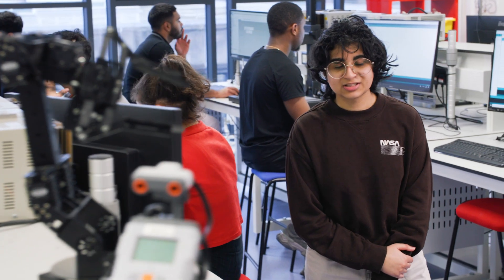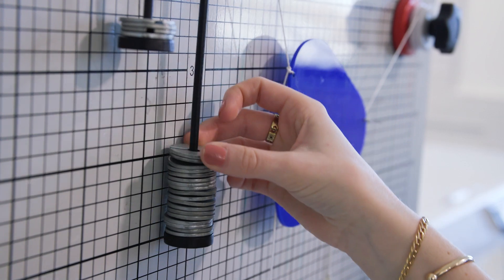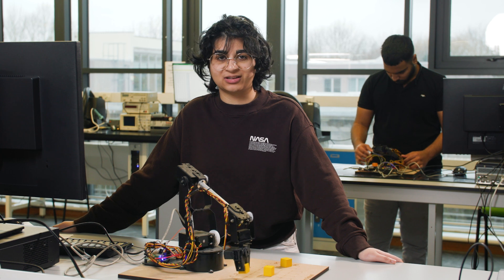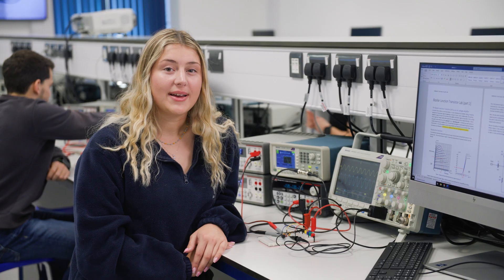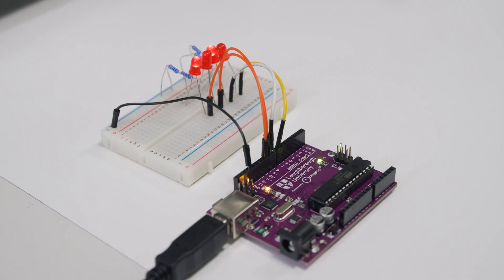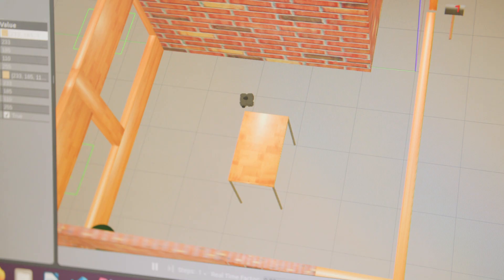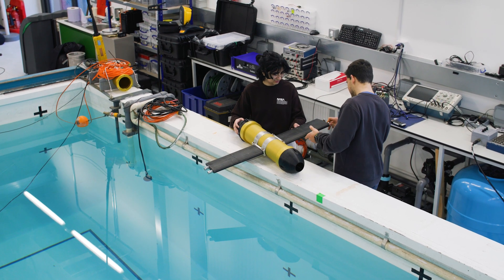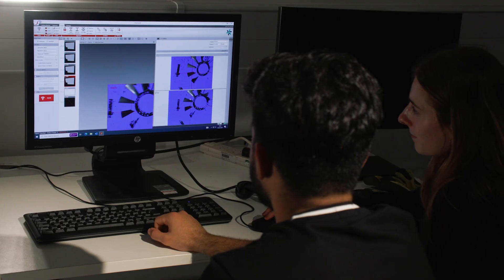Loughborough Robotics, Mechatronics and Control Engineering Facilities Tour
Join some of our Robotics, Mechatronics and Control Engineering students on a tour of our outstanding facilities.

MB011XJVN3WUCD1